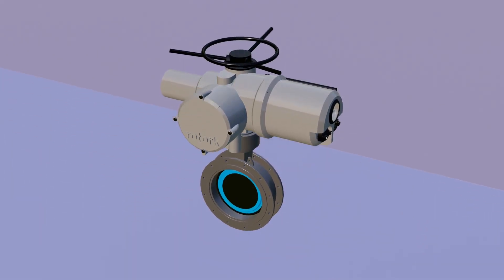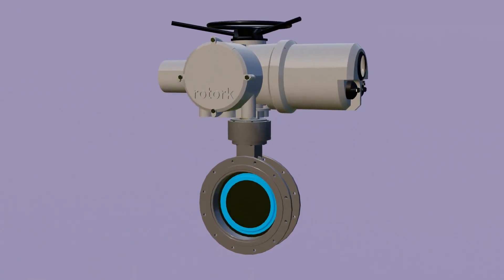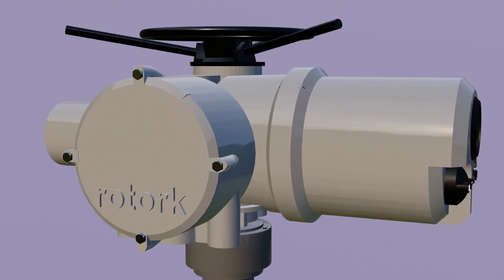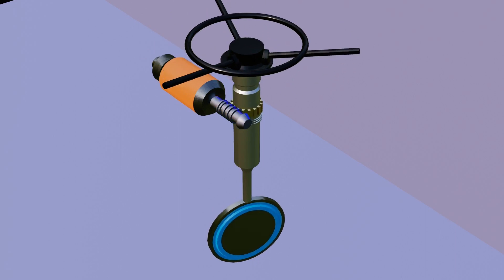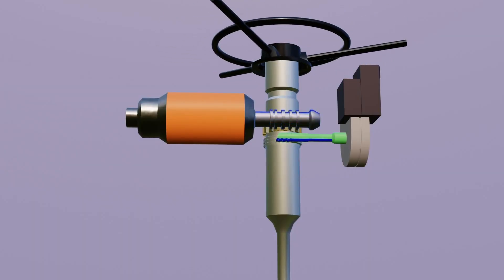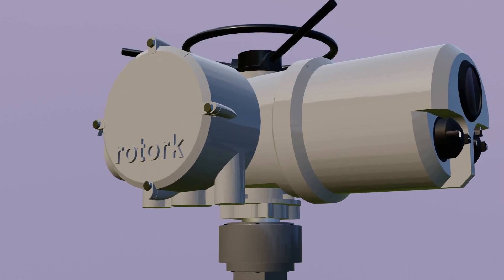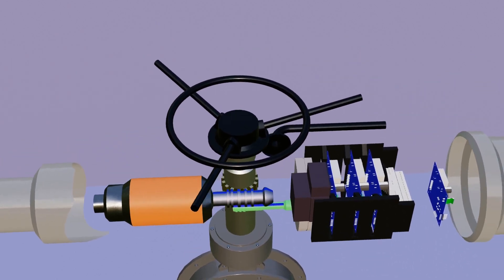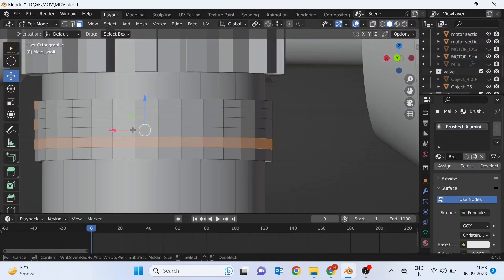[English] HOW MOTOR OPERATED VALVE WORKS?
in this video following point are covered.
1. why MOV?
2.Function of motor operated valve?
3. what is inside MOV?